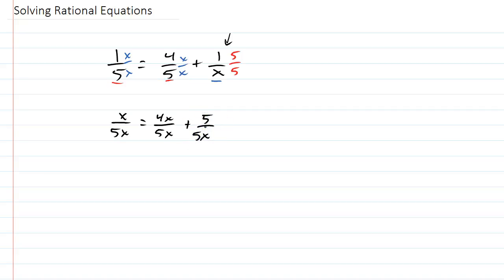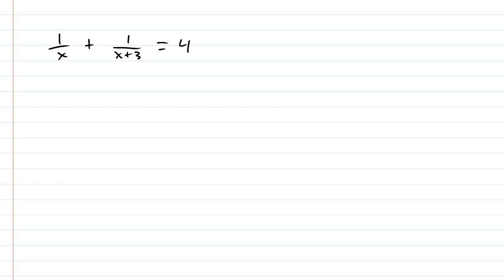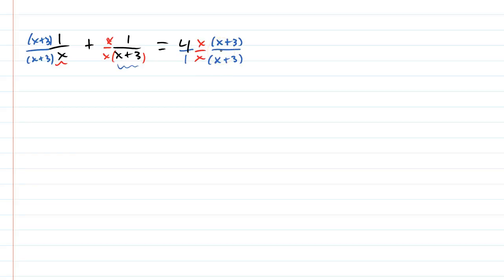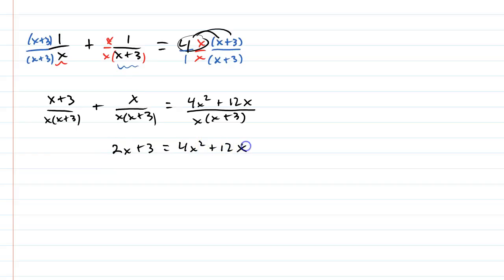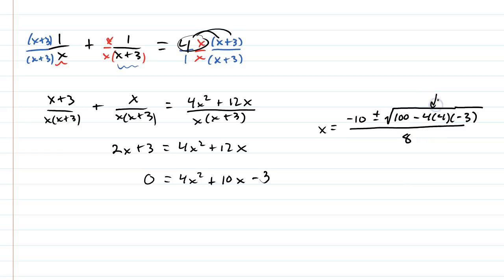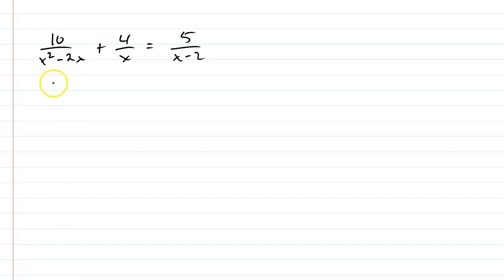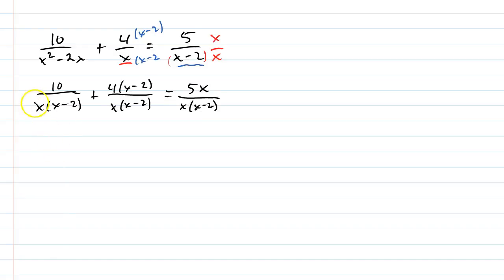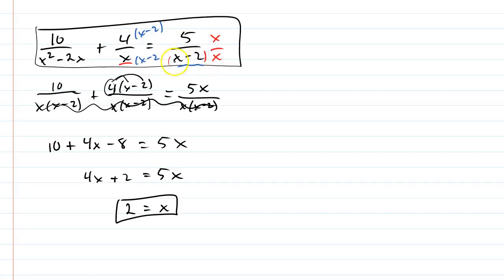Solving Rational Equations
Some solving rational equations examples...